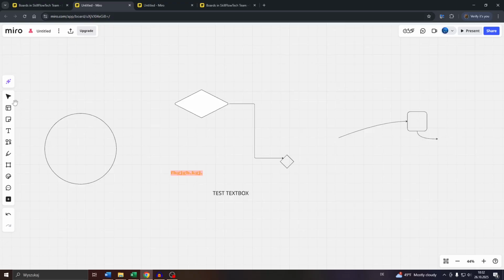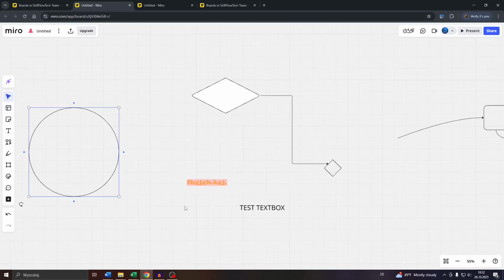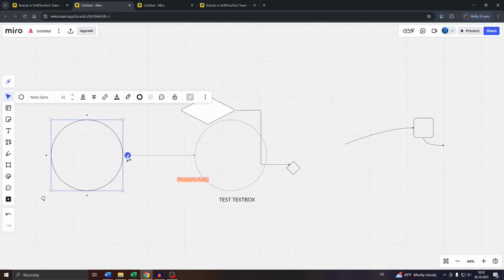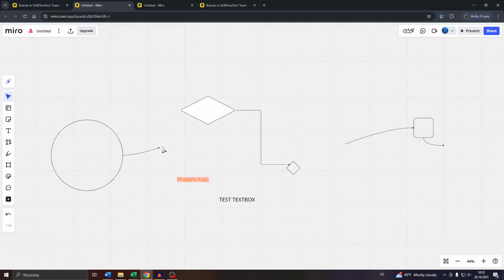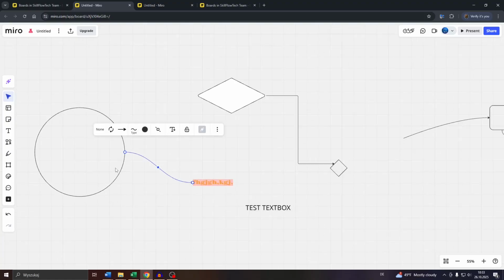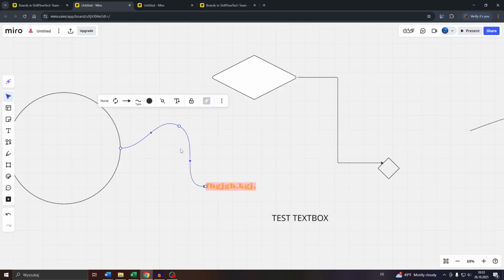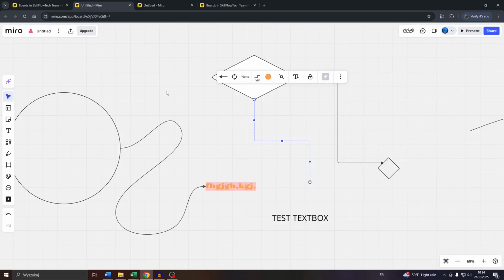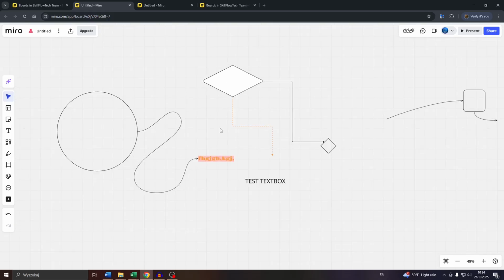How to Connect Elements on Whiteboard in Miro — Step by Step Miro Tutorial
Find out how to connect elements on a Miro whiteboard using arrows and lines for clear process mapping.

If you're interested in learning more about how to use Miro Whiteboard, you may learn how to bring element to front on Miro, too, in this tutorial